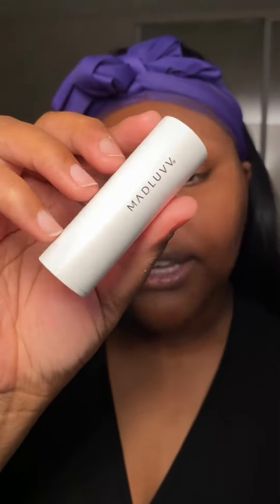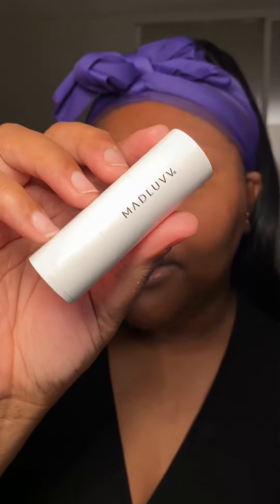Easy & Flawless Brows | Madluvv Brow Stamp™ Kit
Watch @serenttaaa achieve perfect brows in just a few easy steps using the Brow Stamp™ Kit in Nearly Black! 🤍